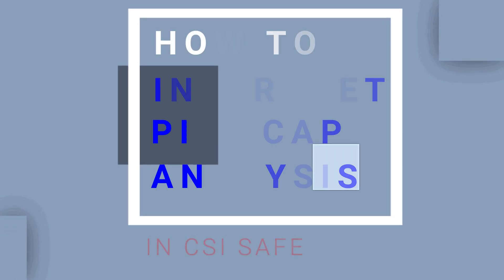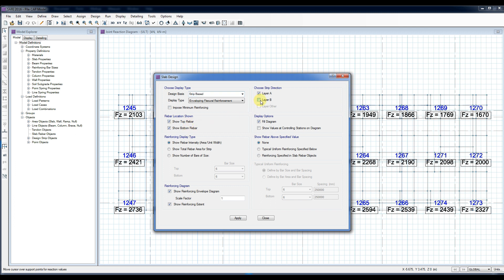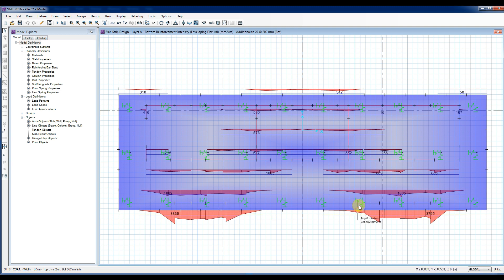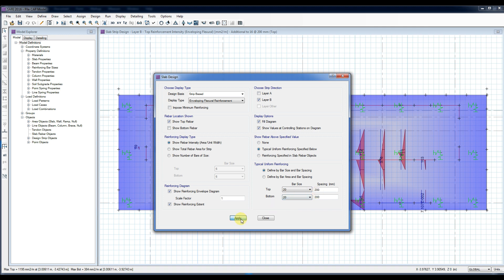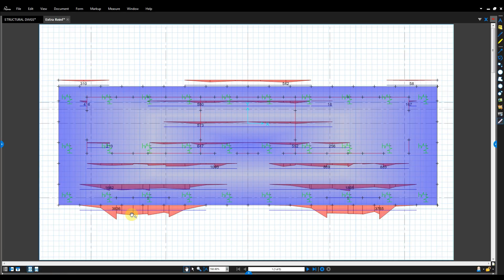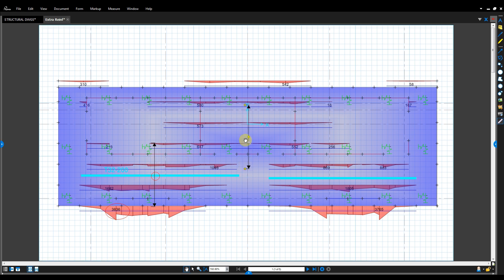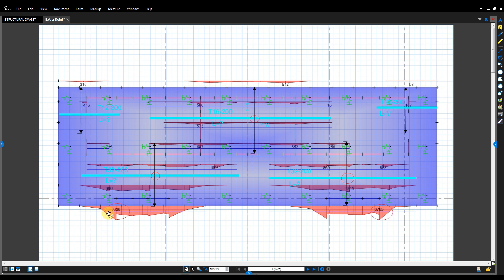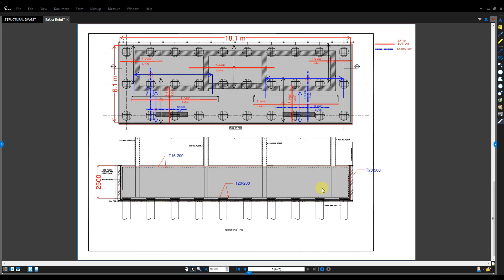How to Design PILE CAP in SAFE: Part 3 How to Interpret Rebar Design Results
This video is the final installment of our 3 Part Video Series in Pile CAP Design using CSI SAFE: Below are the links for Part 1 & 2:

Part 3: How to Interpret Rebar Design Results (Now Playing)